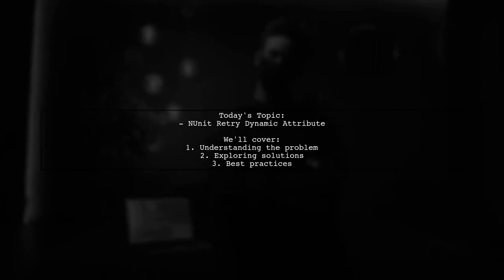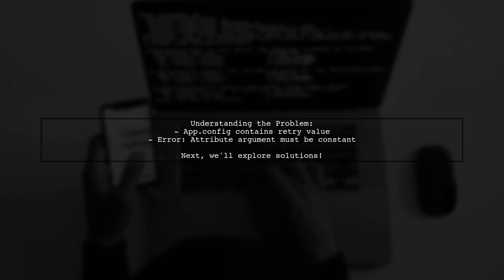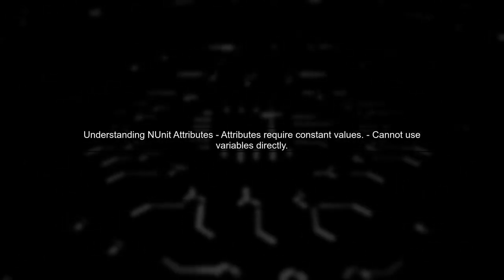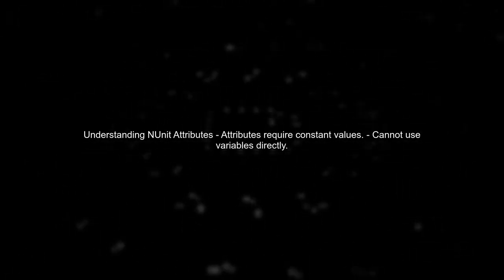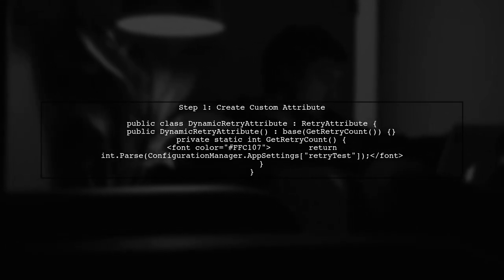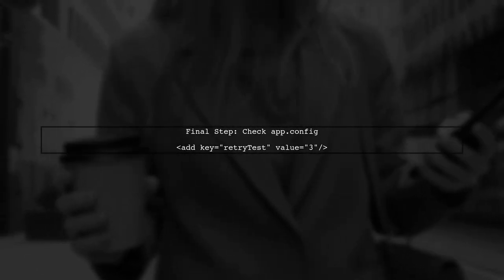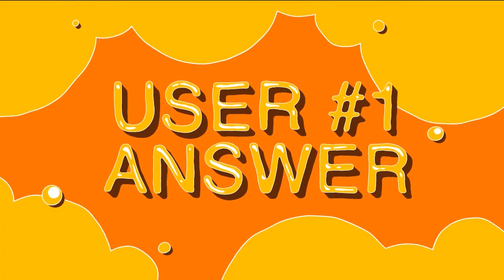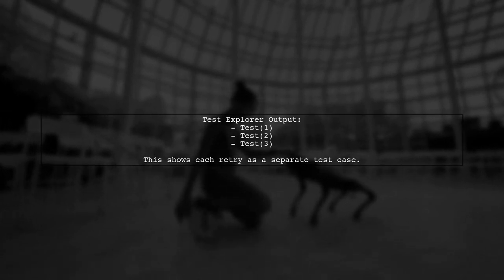Unlock NUnit's Hidden Power: Master the Dynamic Retry Attribute Before It's Too Late!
In the world of software testing, ensuring the reliability of your code is paramount. In this video, we delve into one of NUnit's most powerful yet often overlooked features: the Dynamic Retry Attribute. Discover how this attribute can enhance your testing strategy by automatically re-running failed tests, saving you time and effort. Join us as we unlock the secrets to mastering this feature before it becomes a crucial part of your testing toolkit!

Today's Topic: Unlock NUnit's Hidden Power: Master the Dynamic Retry Attribute Before It's Too Late!

Related to